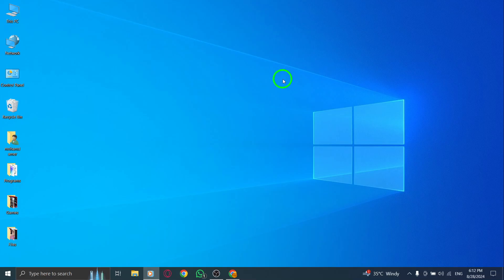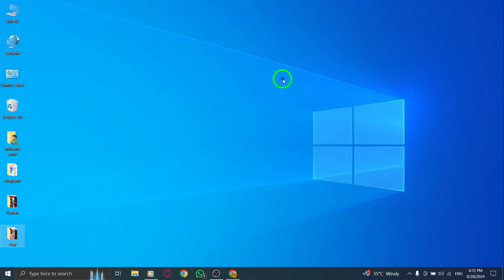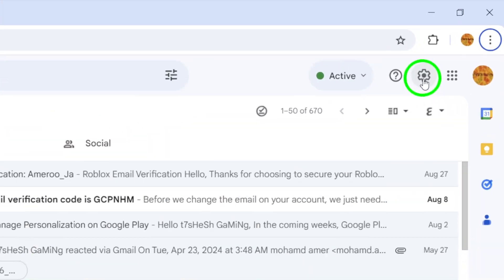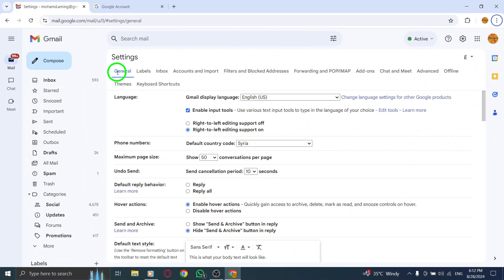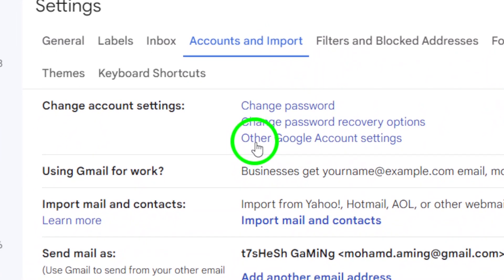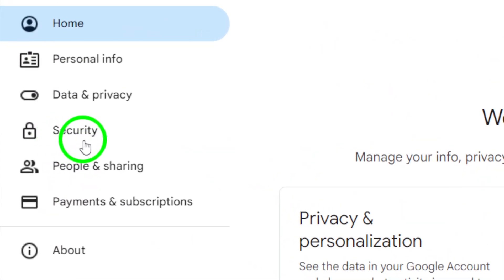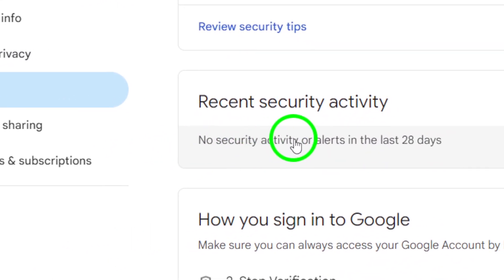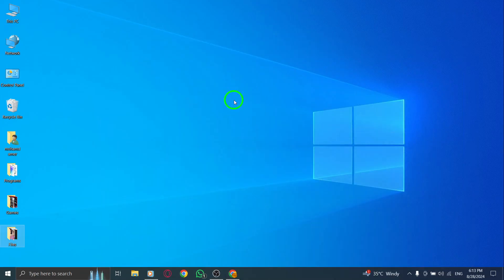How to Find Recent Security Activity On Gmail On PC (New Update)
Learn how to find recent security activity on your Gmail account using your PC with this simple step-by-step guide. Keeping track of your account's security is vital, especially after recent updates. Follow these easy steps to ensure your Gmail account is secure:

1. Open Gmail.com
2. Click on the gear icon.
3. Click on See all settings.
4. Click on Accounts and Import, then Other Google Account settings.
5. Click on Security.
6. Click on Review security activity.

By following these steps, you can easily monitor your account's security and stay safe online.

Chapters:
00:00 Intro
00:12 Soultion
01:05 Outro